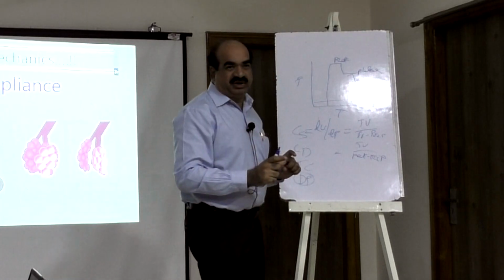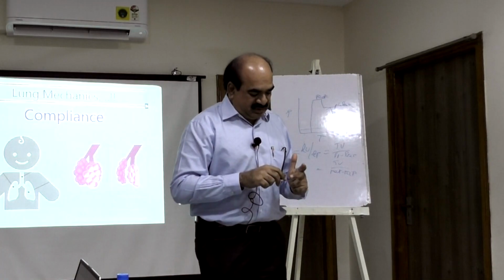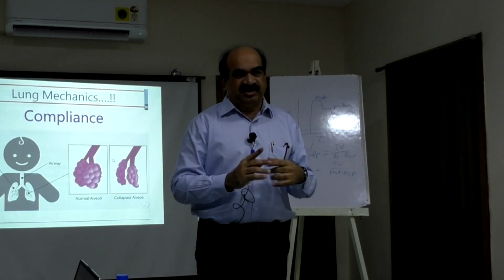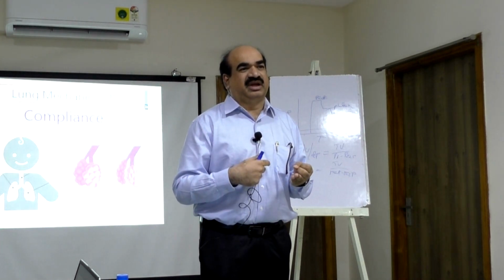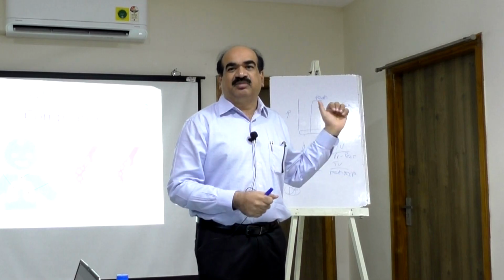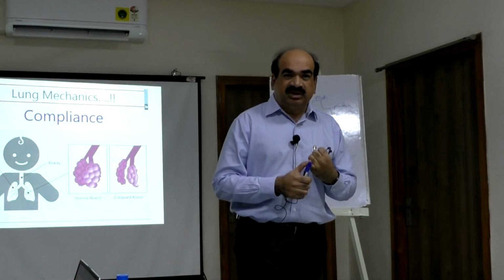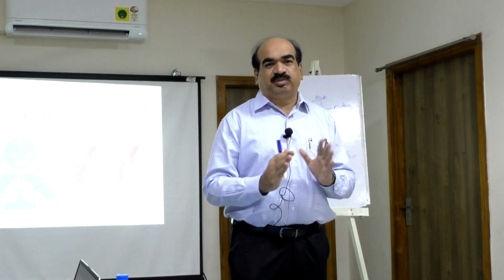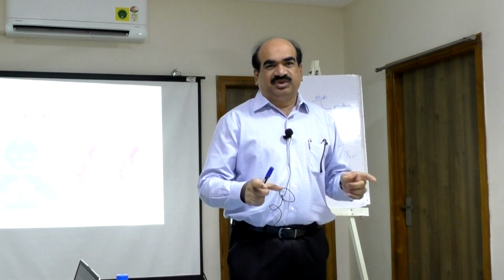RESPIRATORY MECHANICS & VENTILATOR ASYNCHRONIES | Dr.P.R.K.Varma (M.D.,D.M(Cardiology))